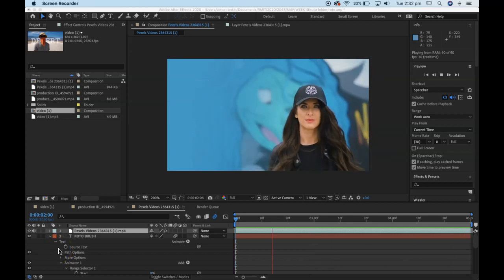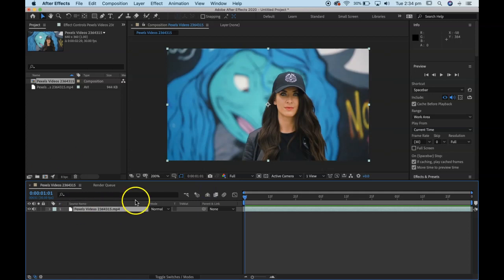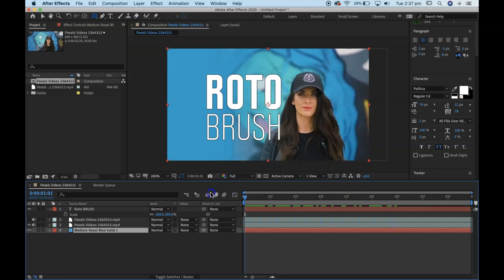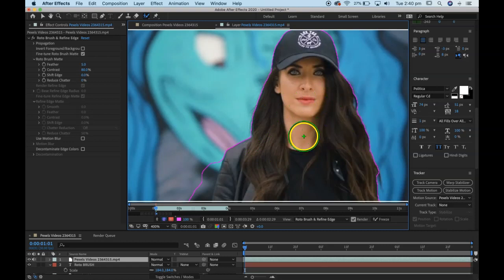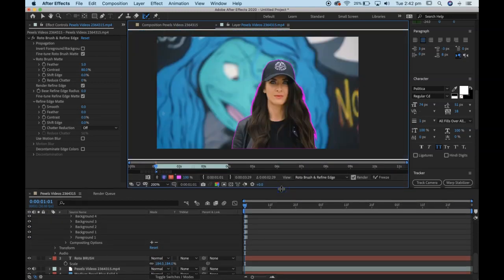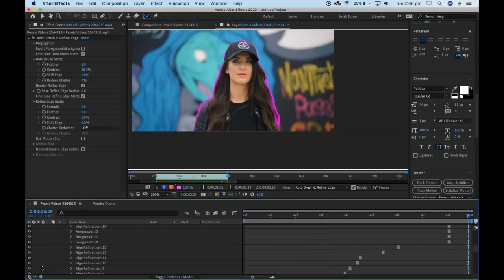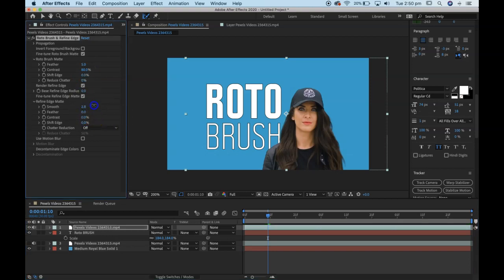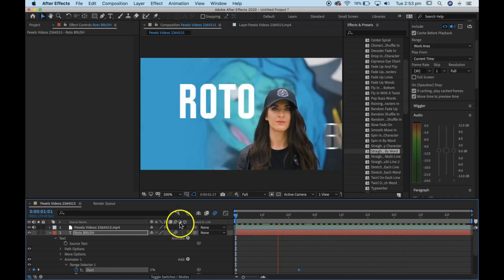The Roto Brush tool in After Effects